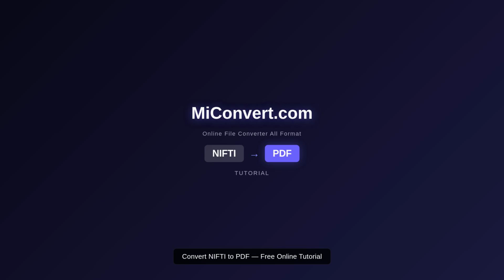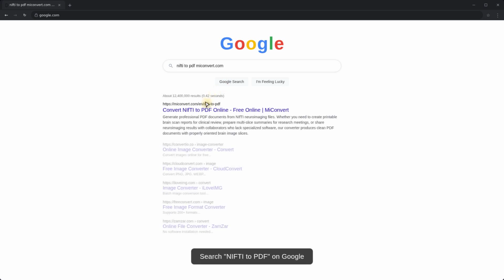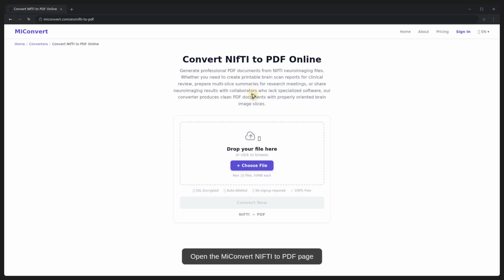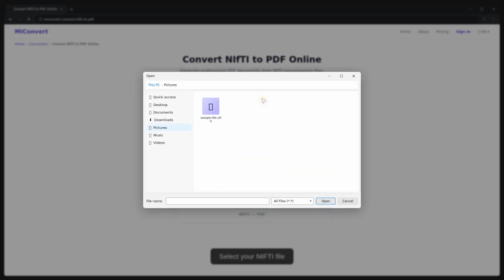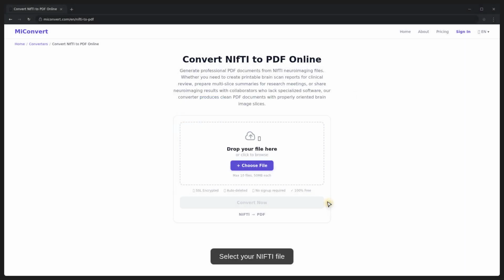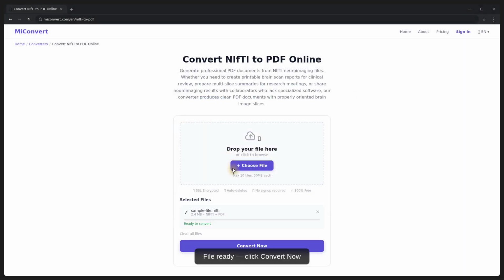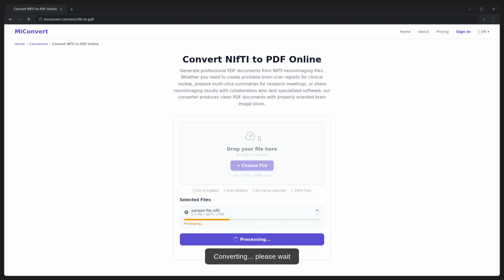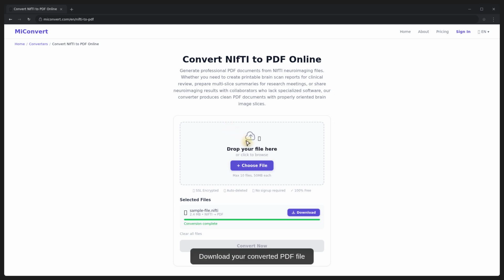Convert NIFTI to PDF Free Online | Change NIFTI to PDF in a Flash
An A-Z video guide on how to use MiConvert to change NIFTI format to PDF. This is the safest method to convert data without needing to download any applications to your device.

⏳ Video Timestamps:
0:00 - Why use MiConvert?
0:06 - How to find the NIFTI to PDF converter
0:14 - Going to the MiConvert homepage
0:20 - Step 1: Upload the NIFTI file
0:28 - Step 2: Choose convert
0:35 - Wait for the system to execute
0:41 - Step 3: Save the finished PDF file
0:48 - Outro